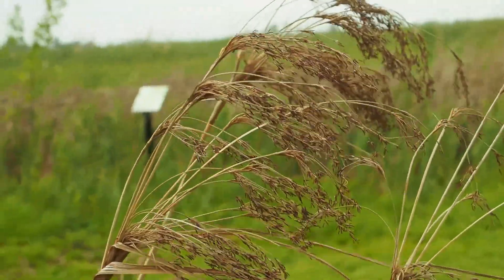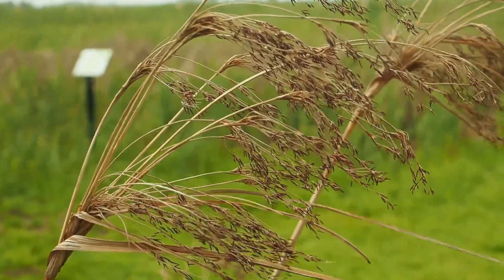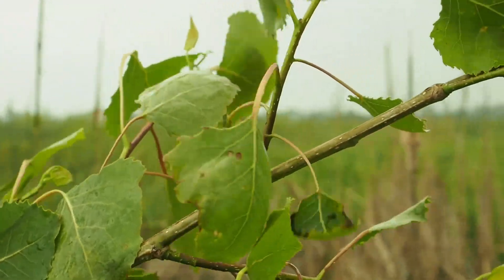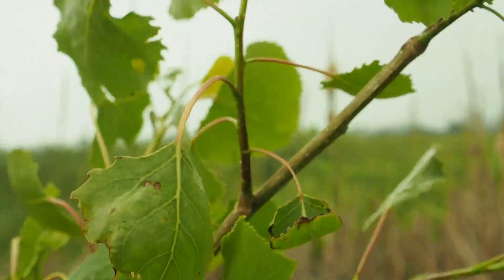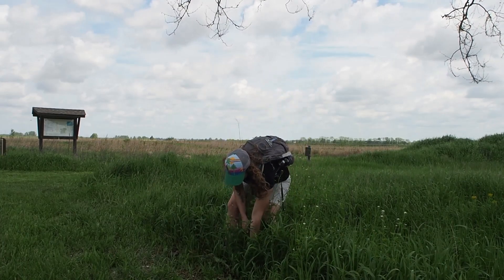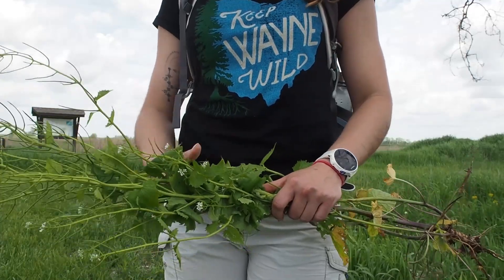Field Trips 1 Grasses and Sedges